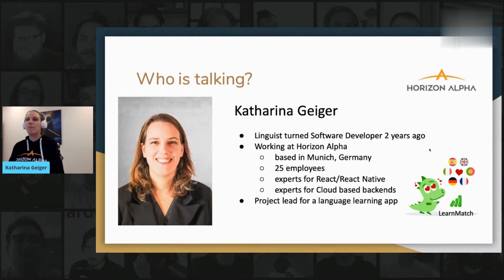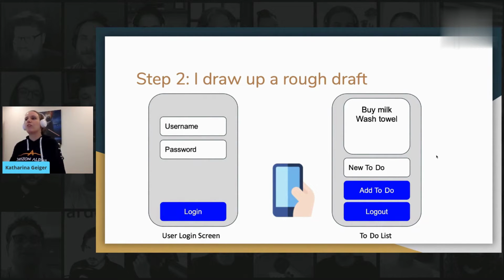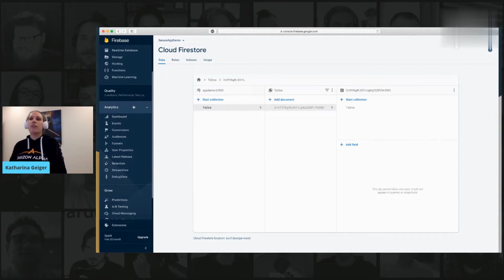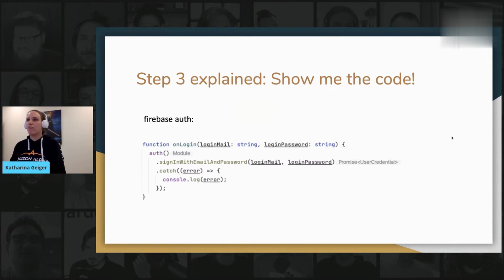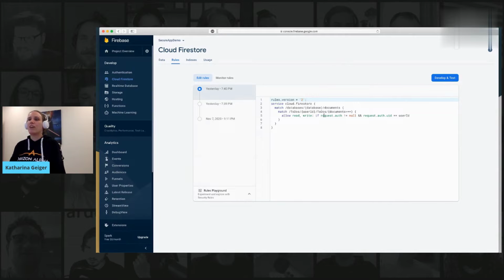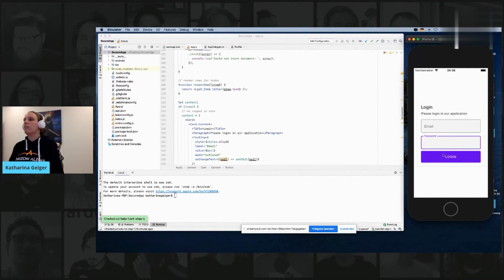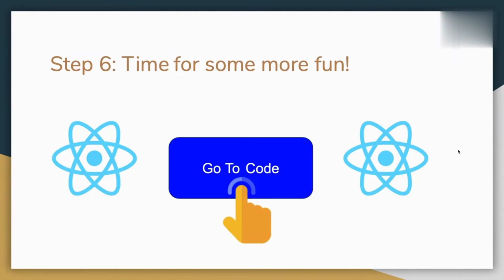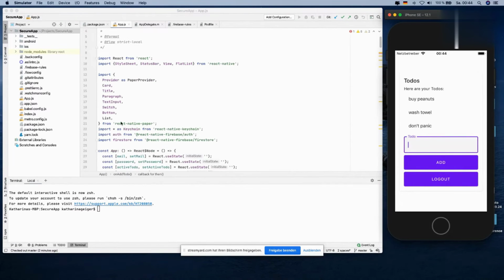Create a secure app in under one hour with React Native and Firebase